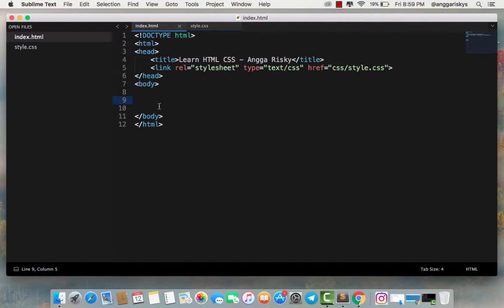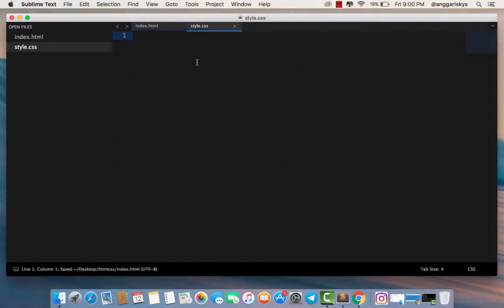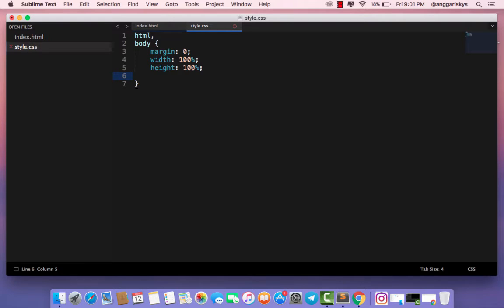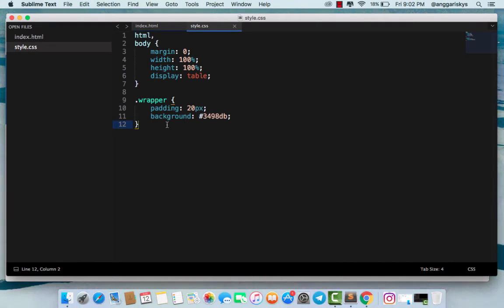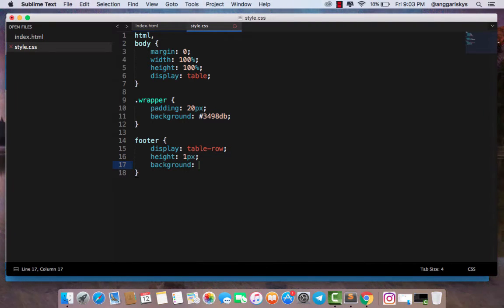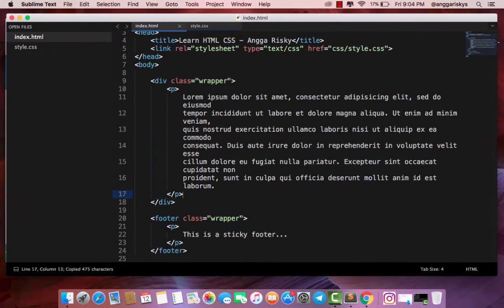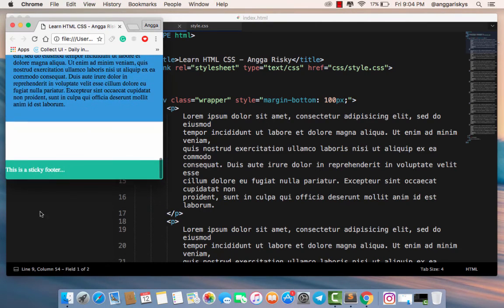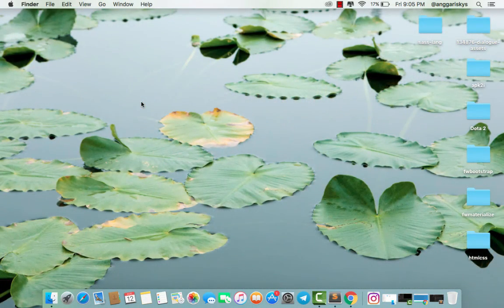How to make Sticky Footer using HTML and CSS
In this tutorial, I'll show you how to create a sticky footer using HTML and CSS. You footer should be fixed in the bottom of website.

Follow me